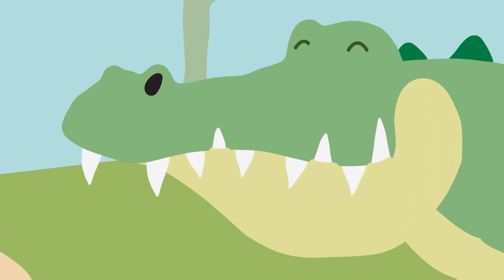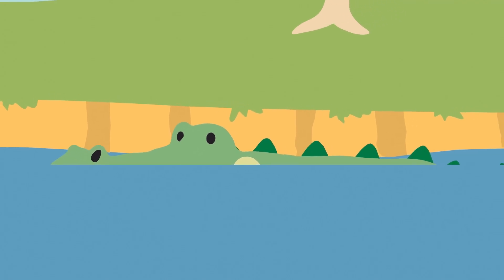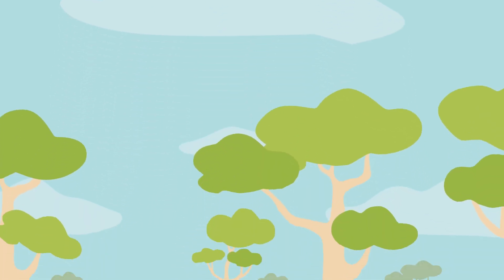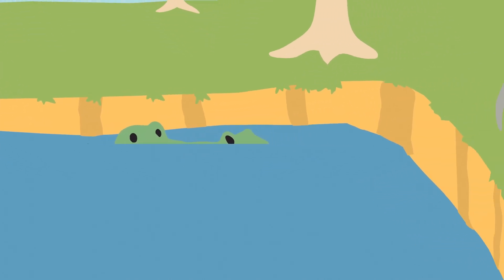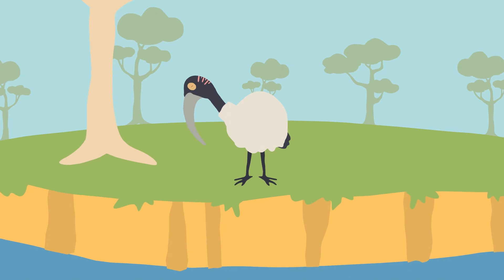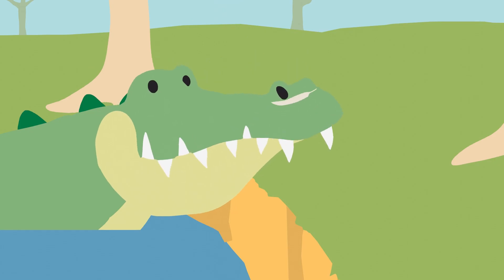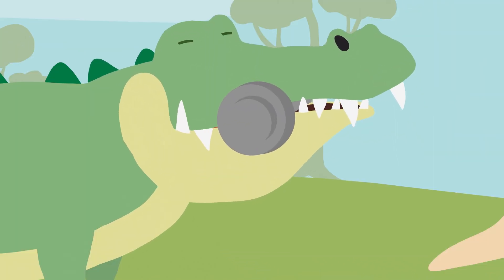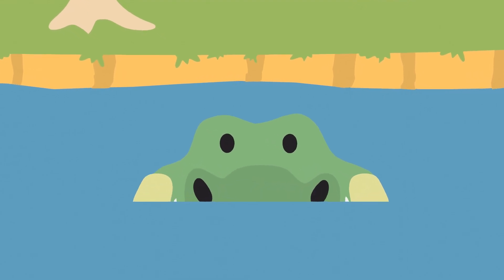Crocodile Song - Fun Educational Animal Song for Kids │ Smiley Rhymes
Come join us for a fun and educational song all about crocodiles! You can learn cool facts about these massive reptiles while tapping your feet along to the music.

If you love cool and interesting animals like crocodiles, check out some of the other animal songs by Smiley Rhymes!